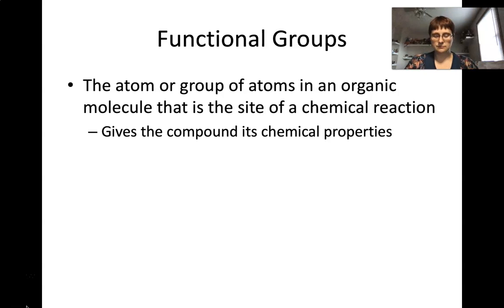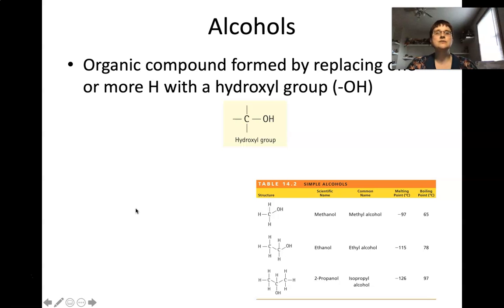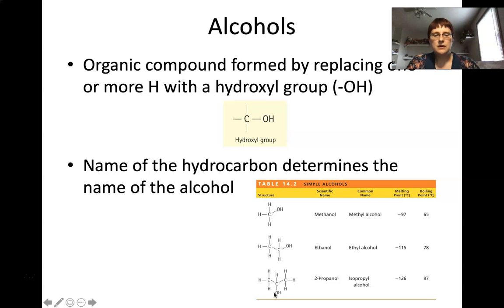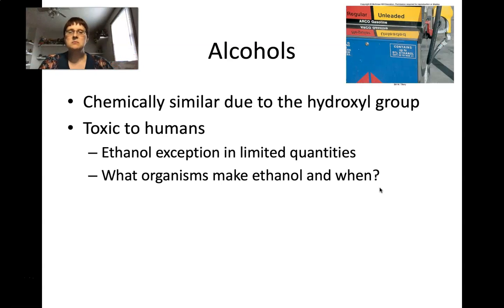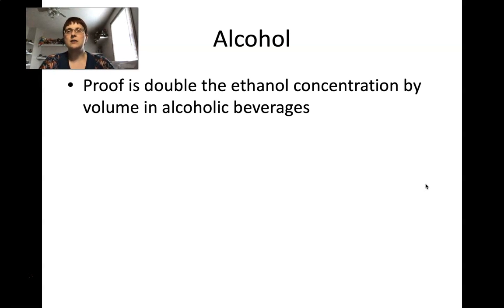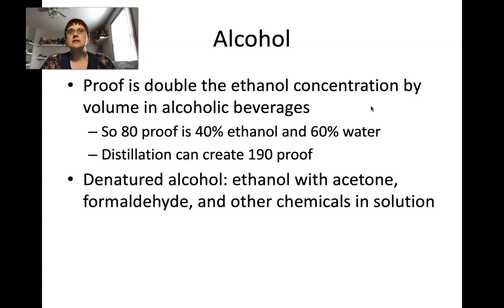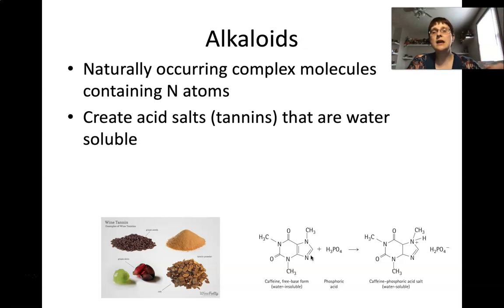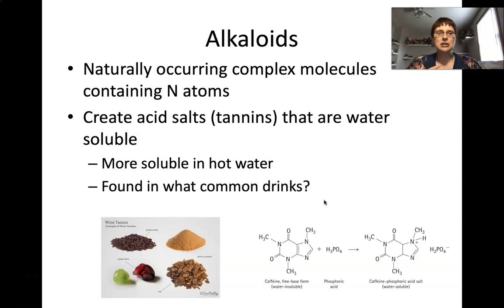functional groups 1